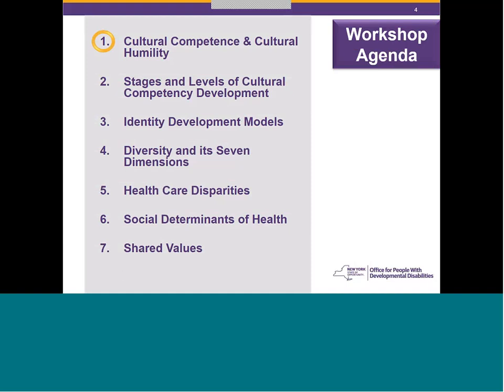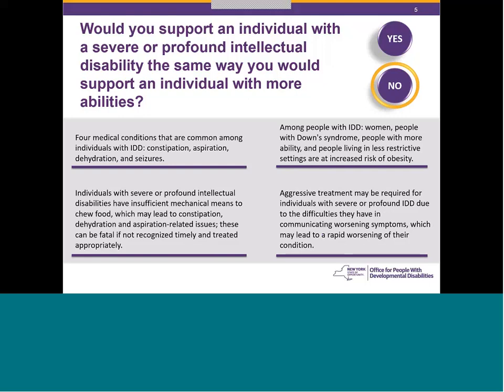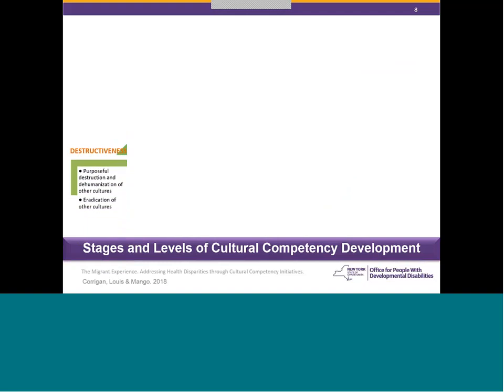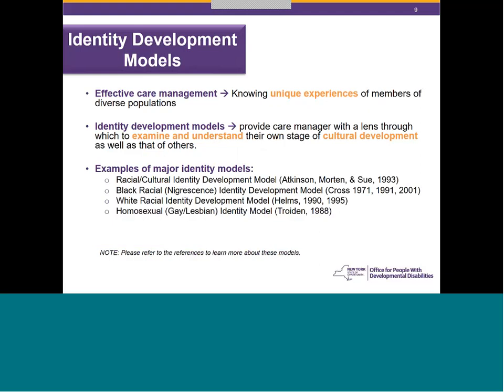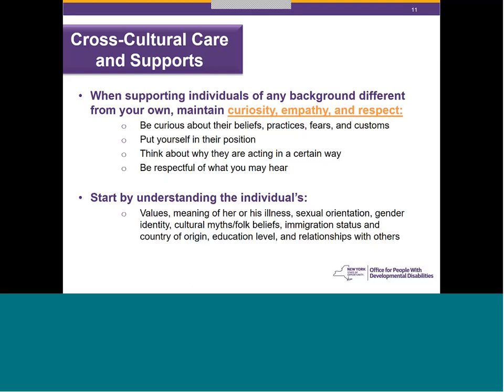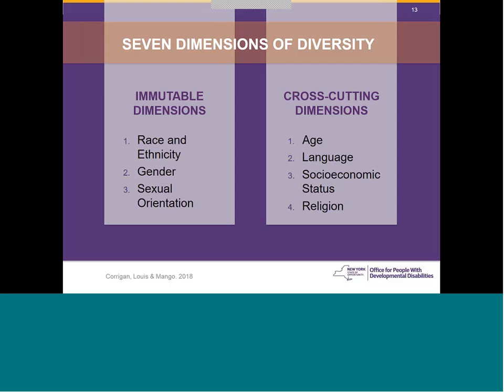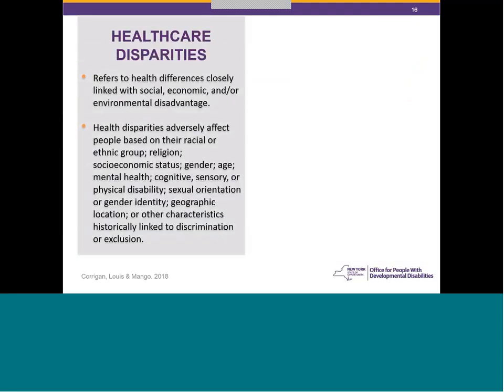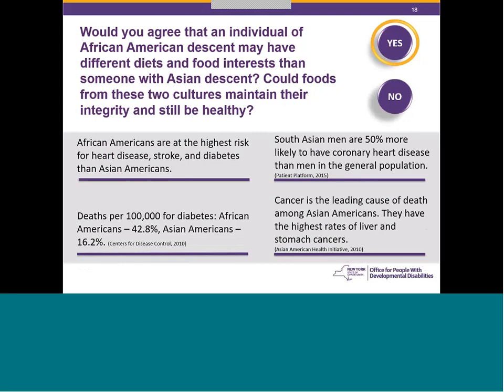Cultural Competency Why It’s Important for Care Managers